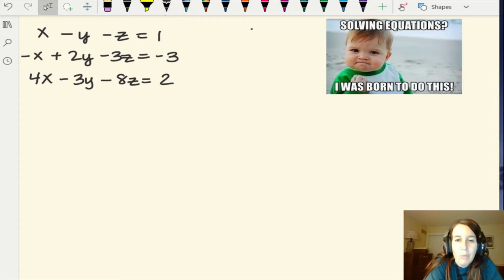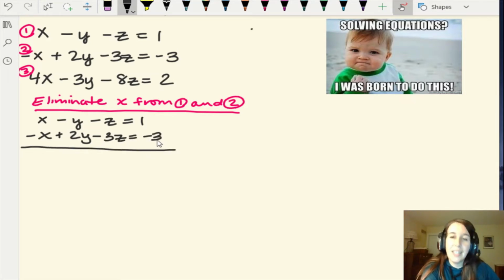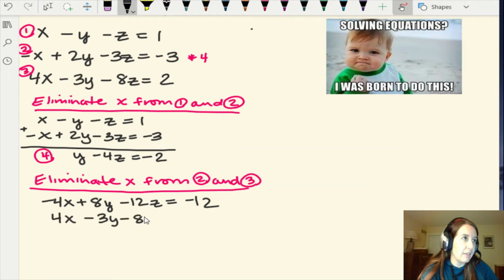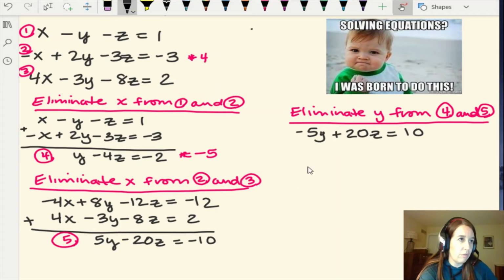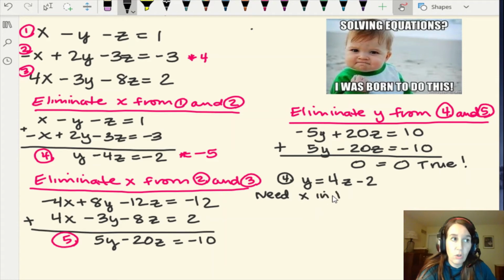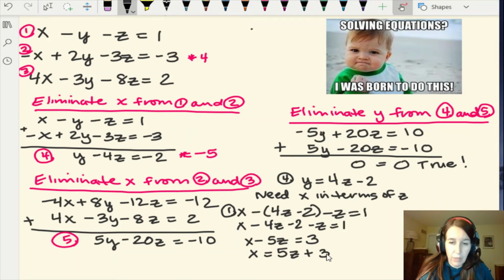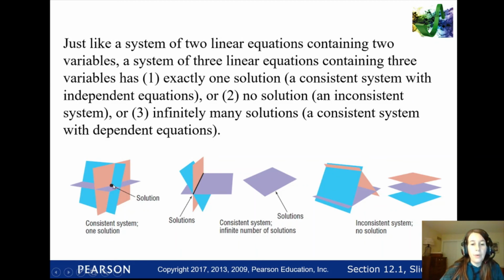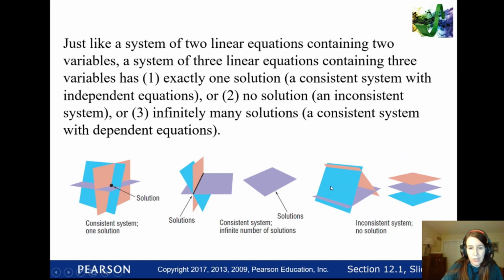Systems with 3 Equations 3